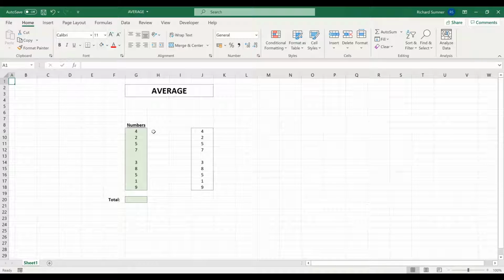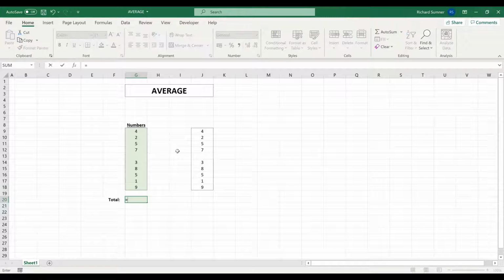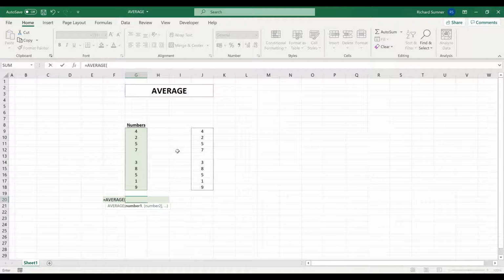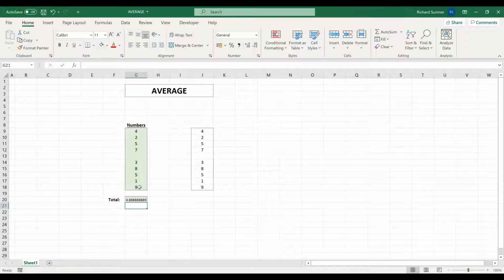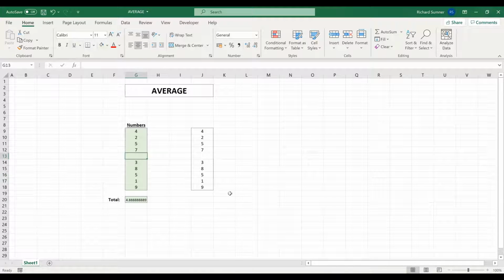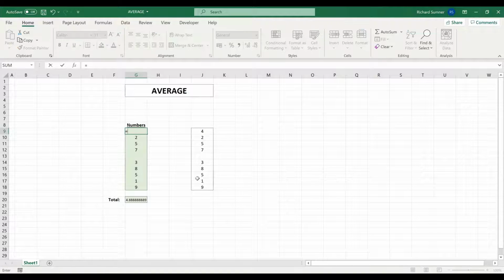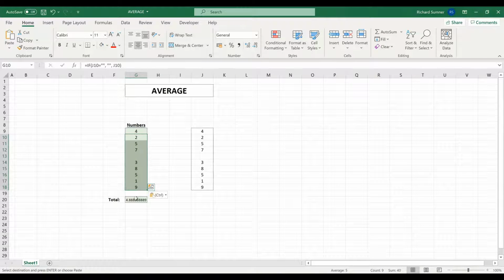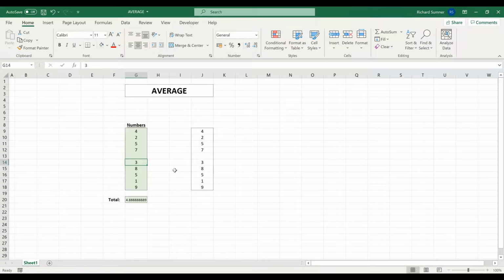AVERAGE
Using the AVERAGE function in Excel.